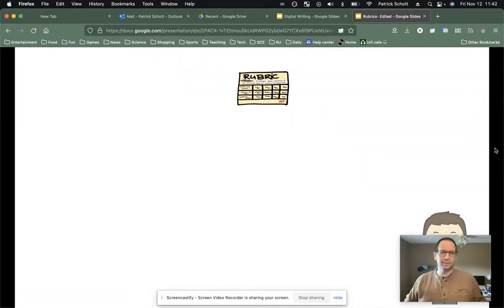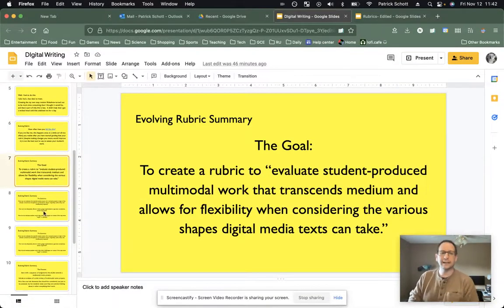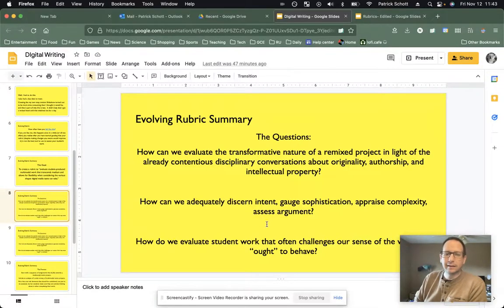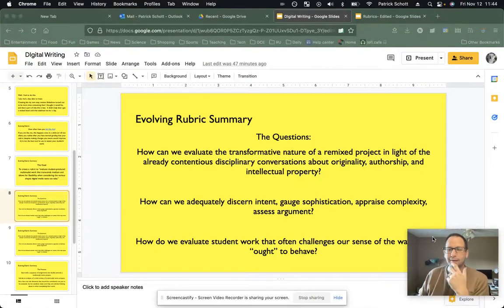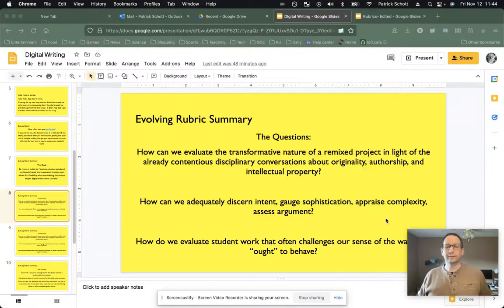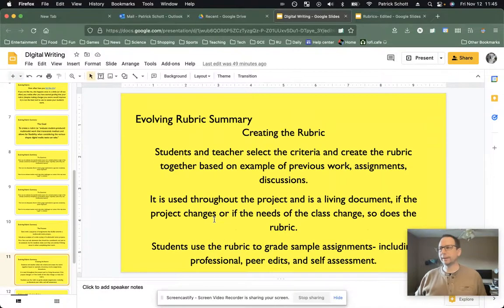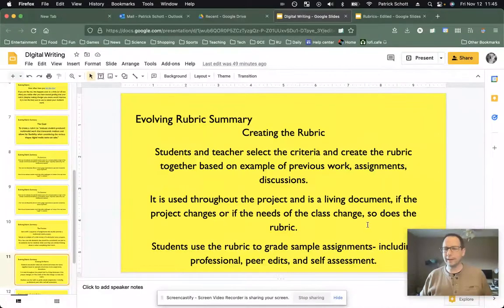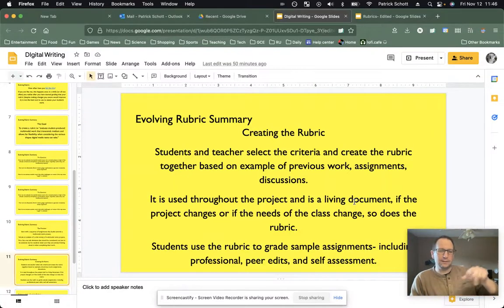Evolving Rubric Pro